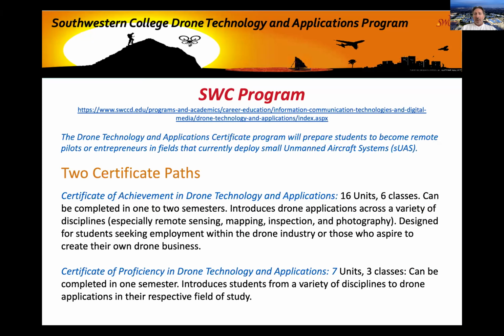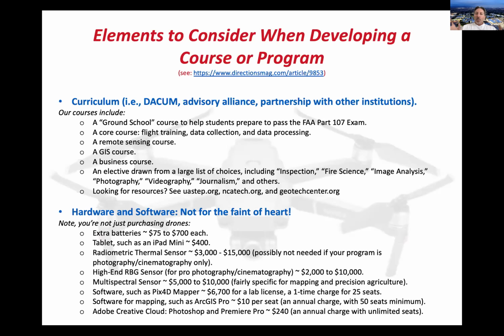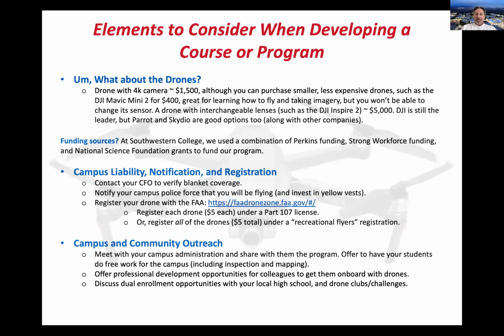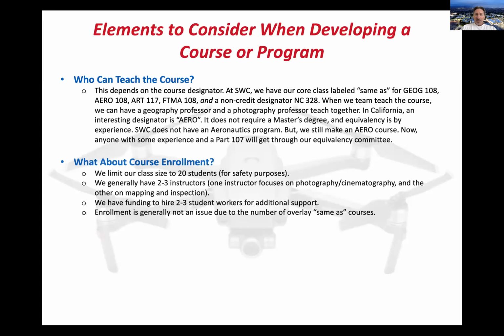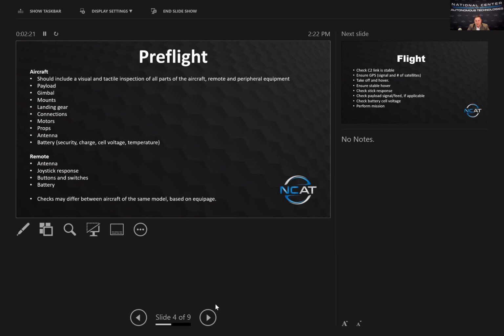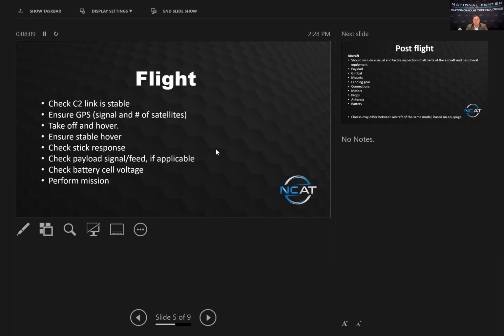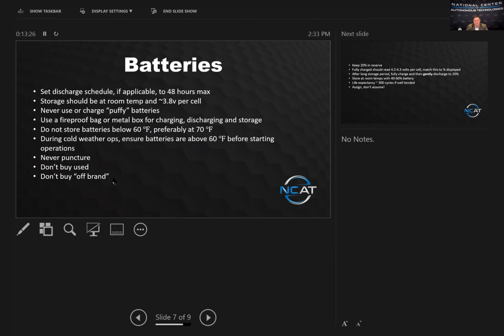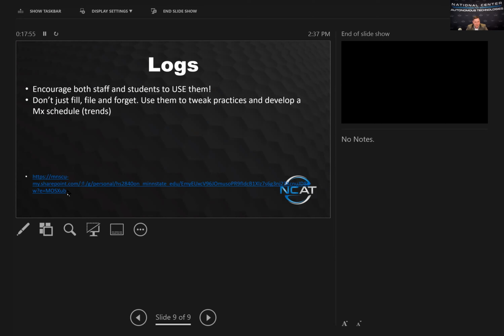Developing, Starting, and Maintaining a Drone Program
Starting a drone program or even offering a drone course at your institution can be challenging. Variables to be considered include equipment costs (both hardware and software), administrative support, liability concerns, hardware registration, what curriculum to offer (and how to teach it safely), potential low enrollment, and what qualifications faculty need to teach the course(s).

In this webinar we explore these topics, provide methods and ideas to overcome some of these obstacles, and offer resources (including curricular) that will be helpful for new start-ups as well as existing courses/programs.